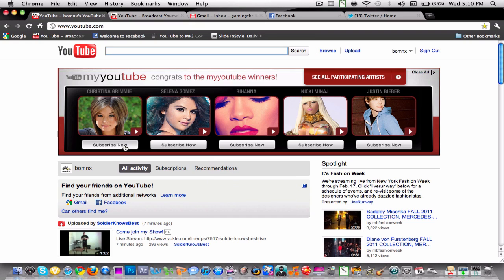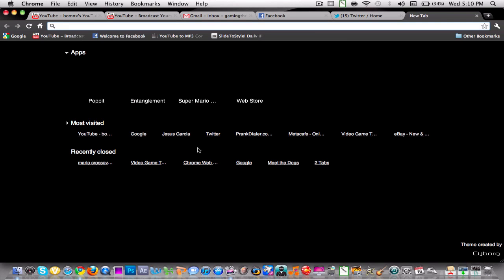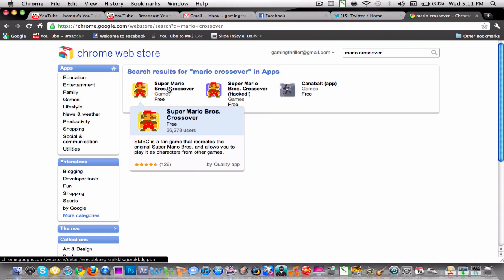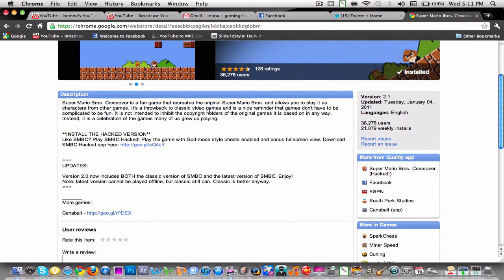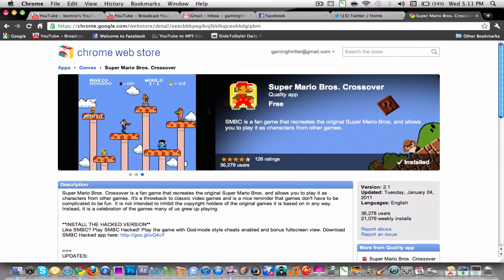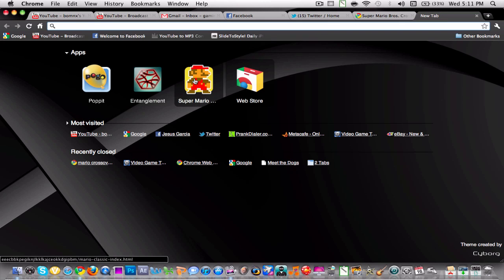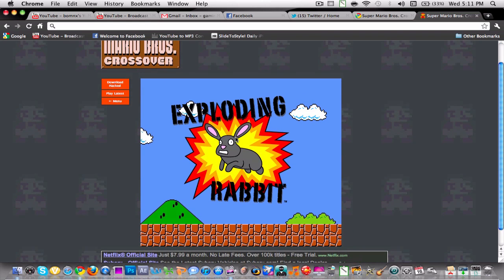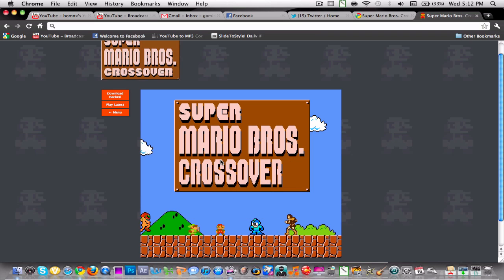How to get Super Mario Crossover for Google Chrome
Hope you enjoy playing this game!